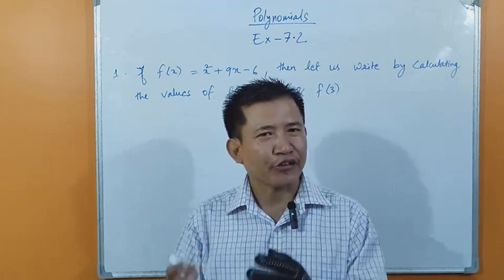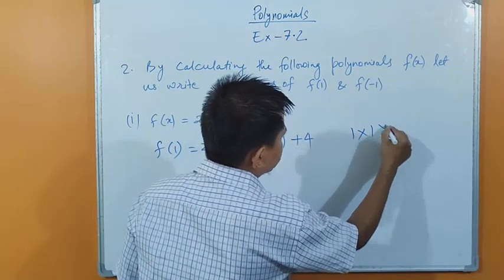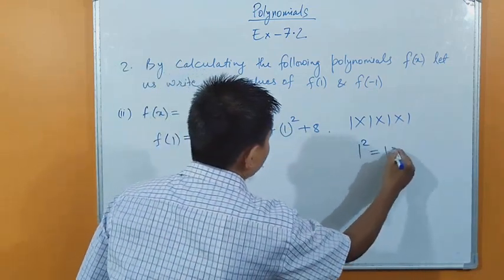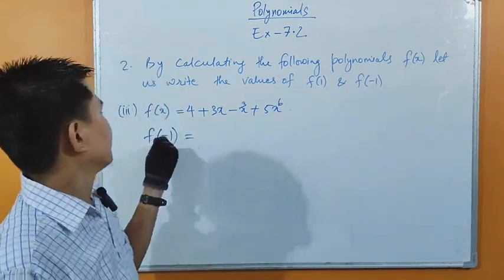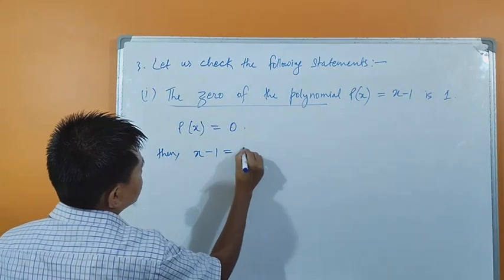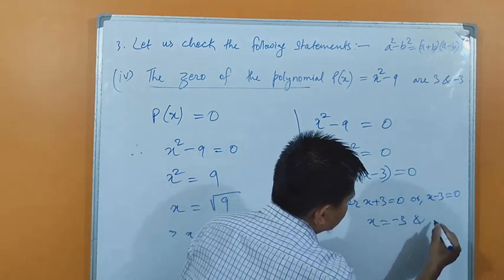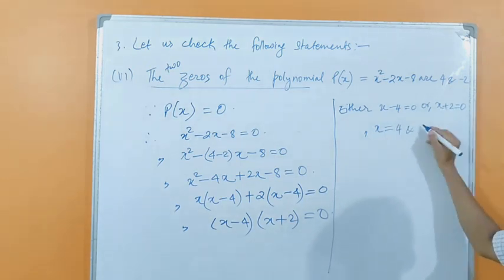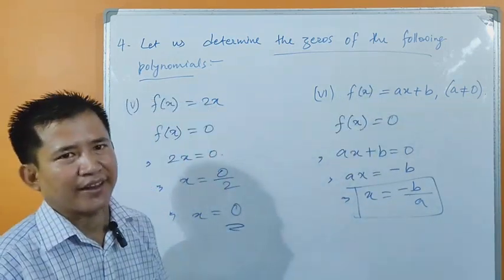WBBSE Polynomials Exercise 7.2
West Bengal Board Of Secondary Education Mathematics Class 9, Exercise 7.2

Polynomials
how to solve polynomials
basics of Polynomials
polynomials WBBSE 9
ganit prakash polynomials
WBBSE Class 9 polynomials
Polynomials Exercise 7.2